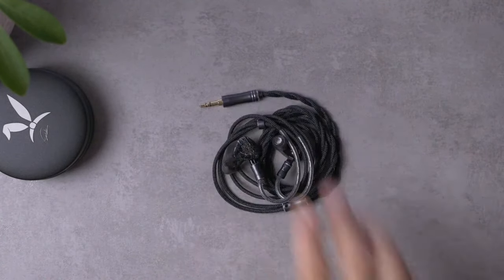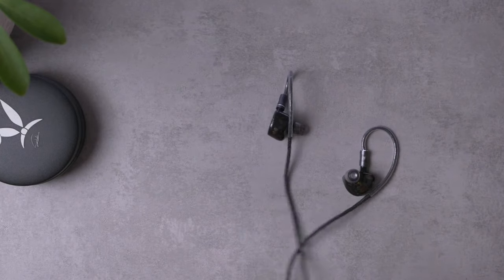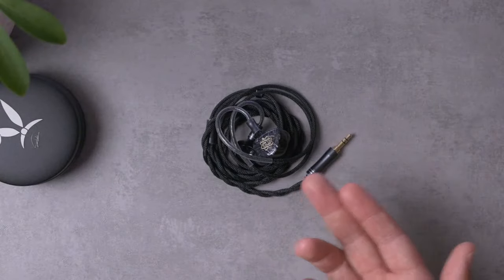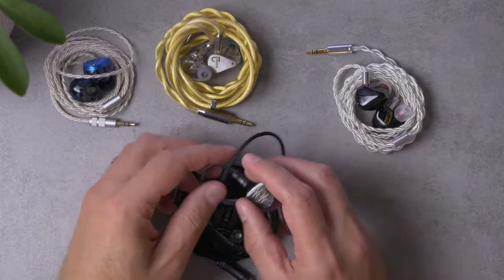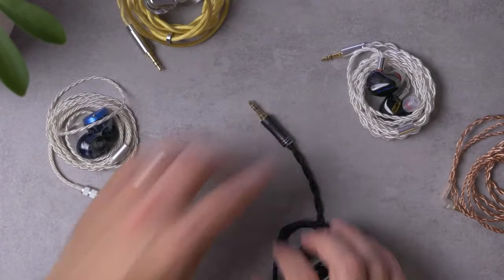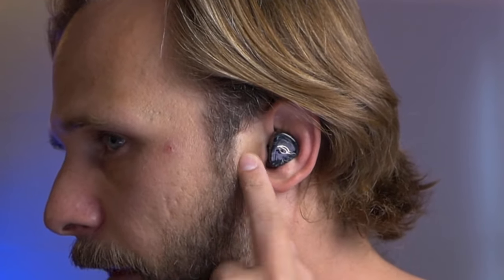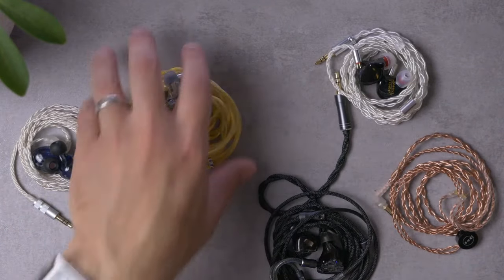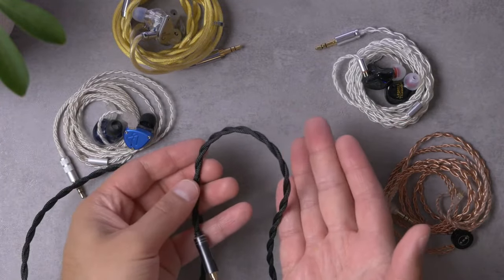SeeAudio Bravery REVIEW! All BA? Brave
Maybe I'm just not looking hard enough, but I don't see many all-BA sets coming out lately. The SeeAudio Bravery is, thus, an exception. It's a 4x driver set that does it all with balanced armatures. So in 2021, is that still enough to sound like a $280 earphone should? Let's talk about it.